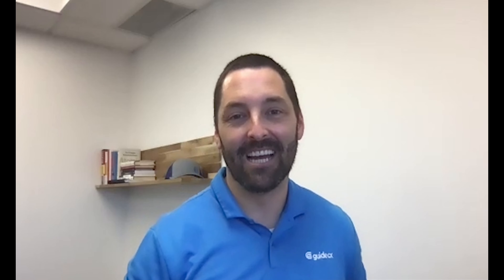Project Management Tool Comparison Webinar - Peter Ord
GuideCX® is a client onboarding and project management platform that keeps your clients at the center of every project by providing complete visibility into the work.

• Invite everyone to the project—internal resources, customer teams, and third-party vendors.
• Guide each step and stay on track with automated tasks, reminders, and updates.
• Engage teams by enabling them to interact with the project in the way they prefer. They can complete tasks, view status, send updates, make notes, and more —through the portal, email, or mobile app.

GuideCX helps you deliver projects faster with fewer issues and accelerate time to value for your customers.